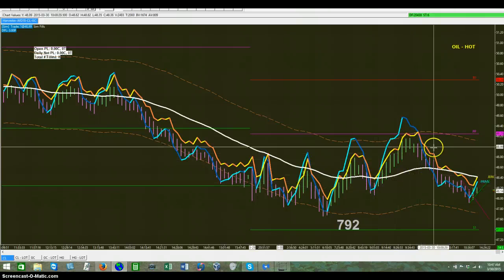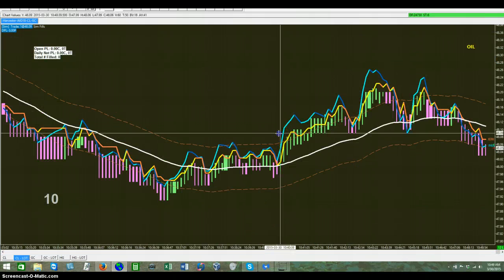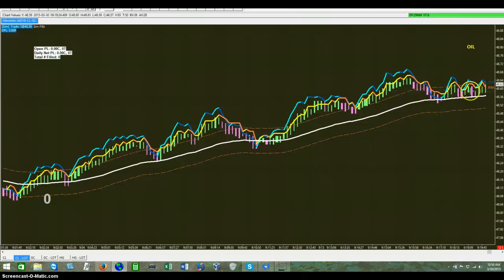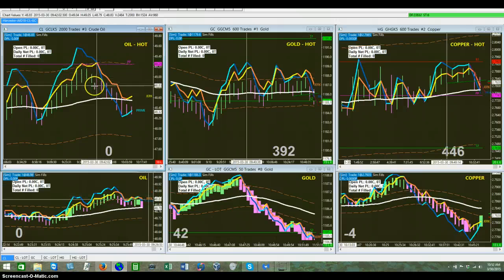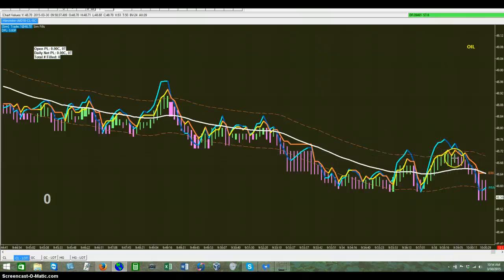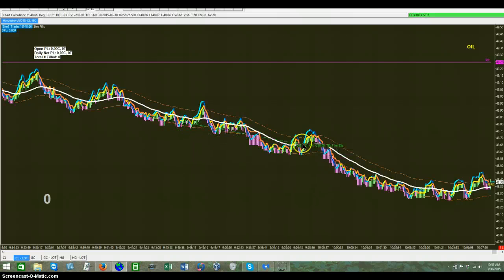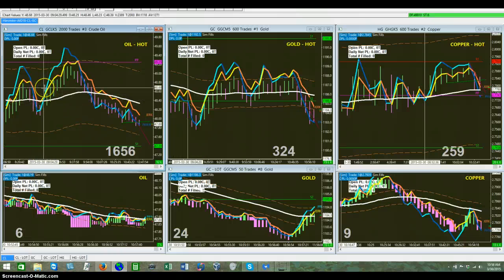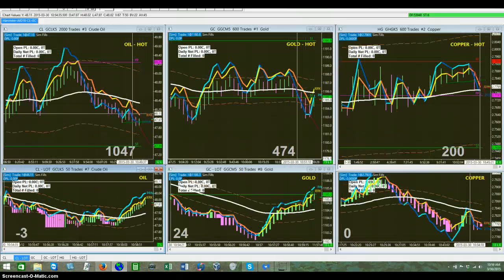Taking the EASY Trades...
Using the AIO-18 Layout in SHOPPING for the EASY Trades...  1. On the HOT chart, EASY Trades begin when Fast MACD cross Zero or Cross 5 EMA. 2. ON the LOT chart - EXIT when Fast MACD and 5 EMA stays at the Opposite DANGER_ZONE.